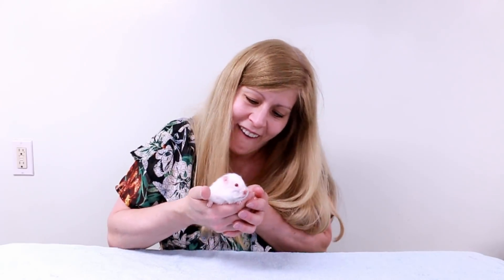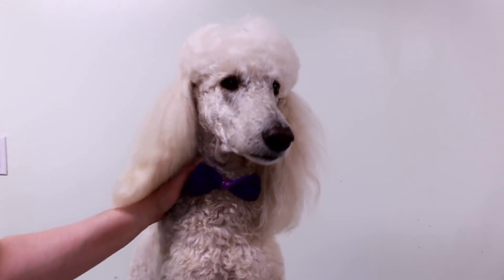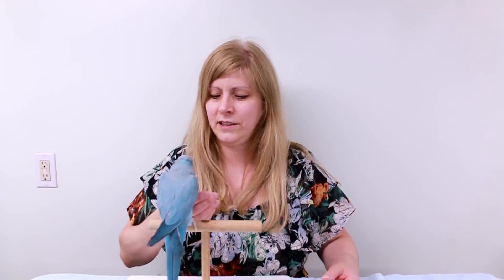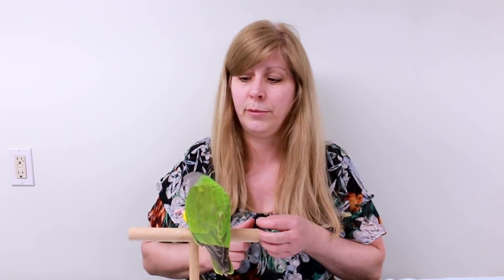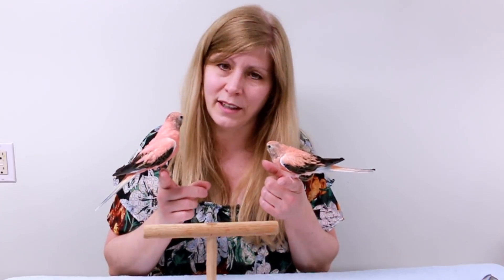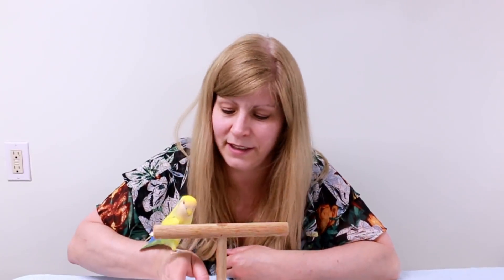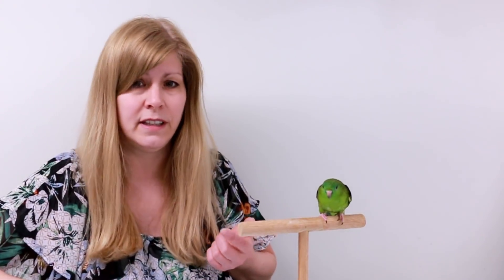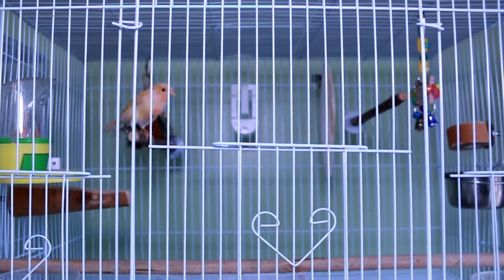Meet my Pets! All 44 of them!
Hope you enjoy meeting all my pets in one video! Let me know which pet was your favorite and which pet you would like to see in a future video.

Love of Pets Amazon Store

T Perch for small birds
T Perch for large birds